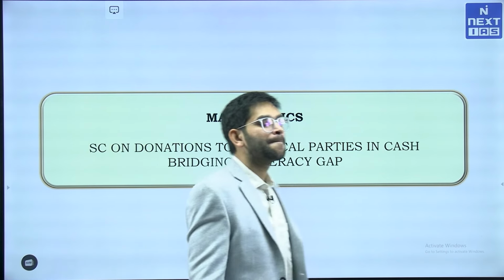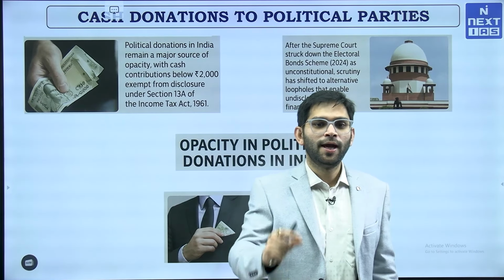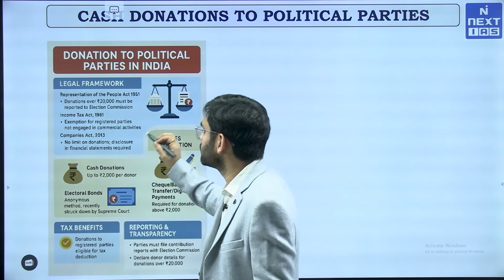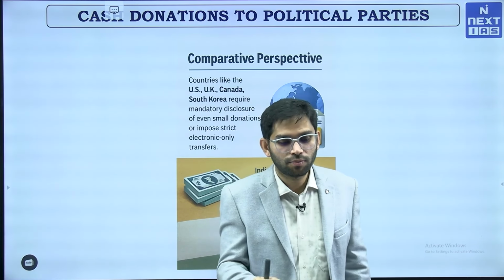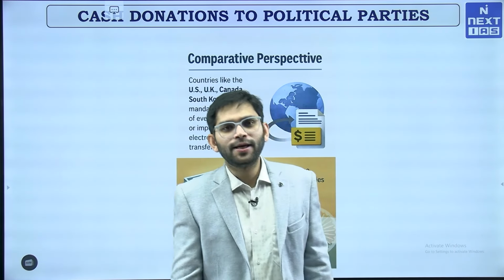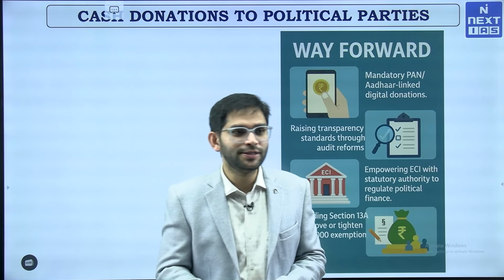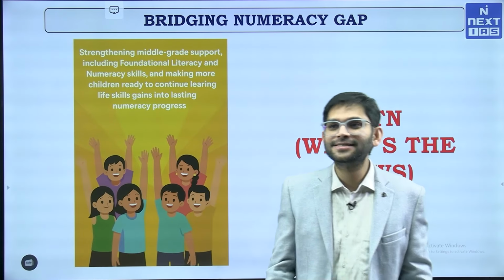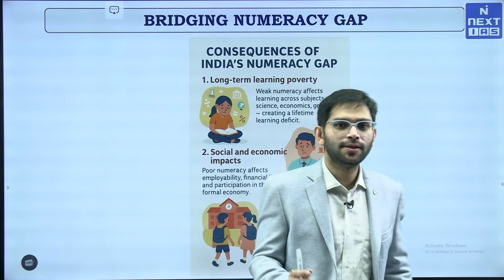DNA for Mains | 25 Nov 2025 - Daily News Analysis | The Hindu, Indian Express & PIB | UPSC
In today’s Daily News Analysis(DNA) episode, we bring you a detailed and exam-focused analysis of the most important news stories from The Hindu, The Indian Express, and PIB. Our expert team breaks down the day’s headlines, offering context, relevance, and insights tailored to UPSC preparation.

📌 Topics Covered in Today’s Episode:
00:00 - Intro
00:29 SC on donations to Political parties in cash TH Page 1
15:41 Bridging numeracy Gap TH, Page 7

🎥 Join Us and Ace UPSC Current Affairs:
🔹 Decode news with us daily!
🔹 Make current affairs your strength.
🔹 Step closer to your UPSC success.

Keep Learning!